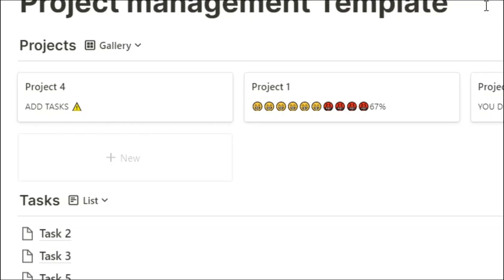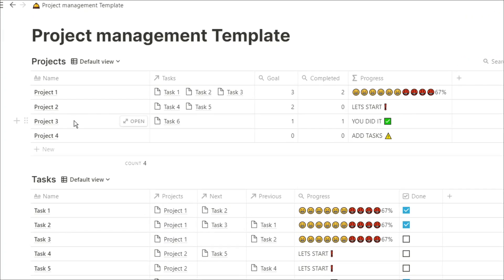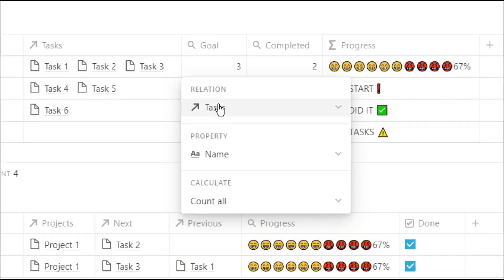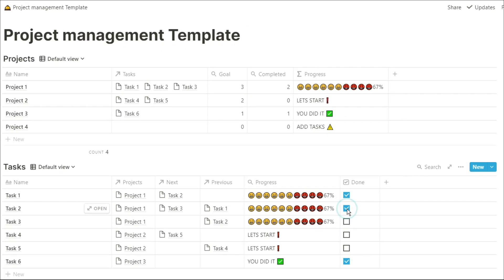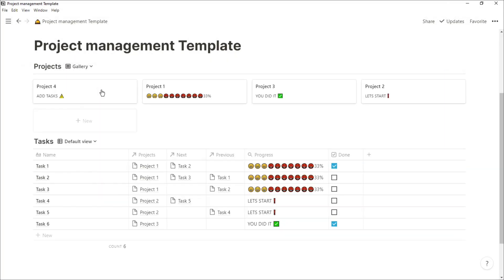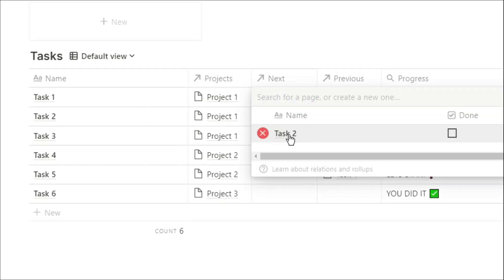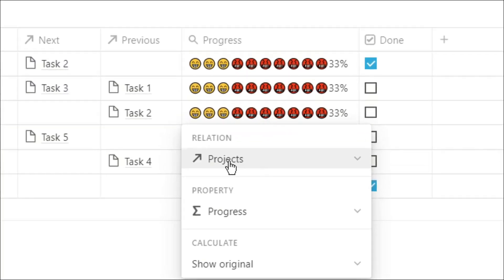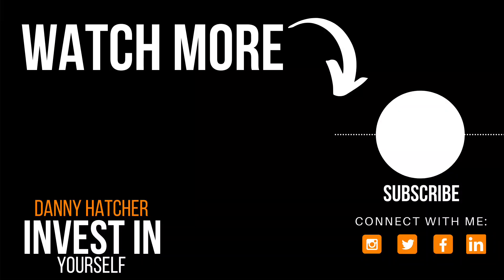Notion Project Management template Explained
A Notion project management template will not work for everyone. Knowing how to use Notion for project management is far more important in my view. This Notion setup is just one example and the Notion template will be linked in the description.

⏰ TIMESTAMPS ⏰
0:00 Intro
0:25 Projects database
1:10 Progress bar
1:45 Database views
2:00 Task database